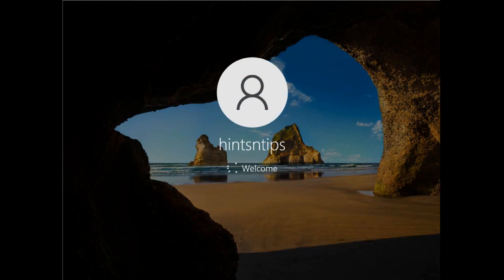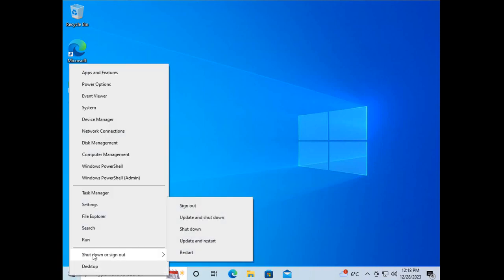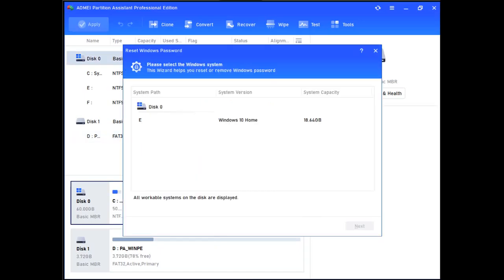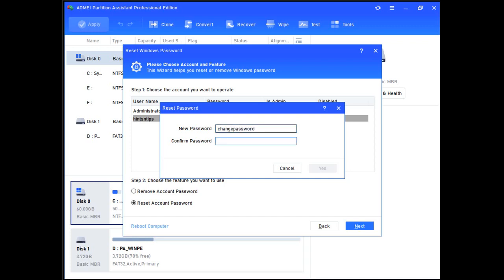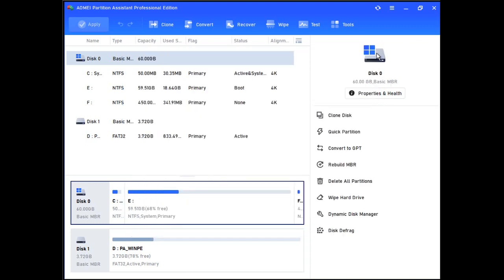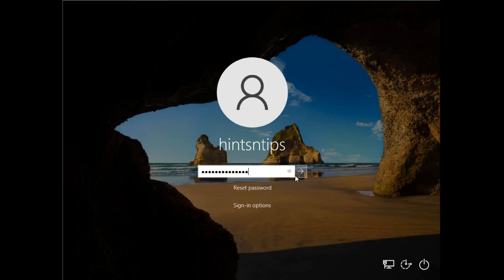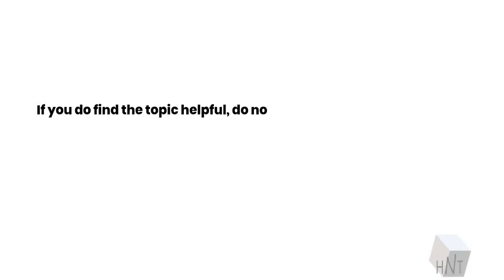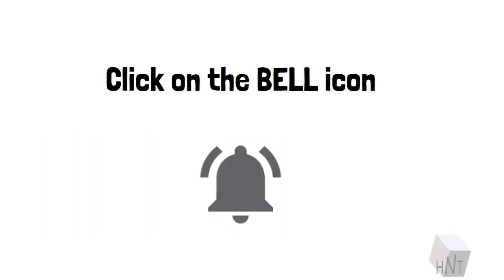Reset Windows Local User Password using AOMEI Partition Assistant....No Data Loss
This is another method to reset the password of a local user whose password you forgot

For this method we will use AOMEI partition assistant professional edition for demo purpose to reset the password

We used the ResetWindowsPassword functionality that is available in AOMEI partition assistant professional edition which comes at a cost though

In this session, we already have created a bootable USB with the Reset Windows Password functionality